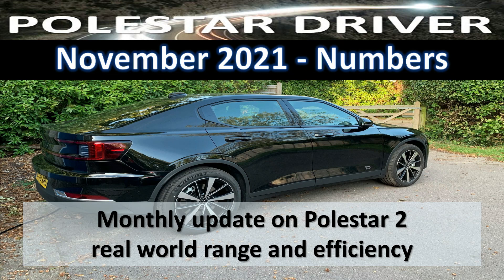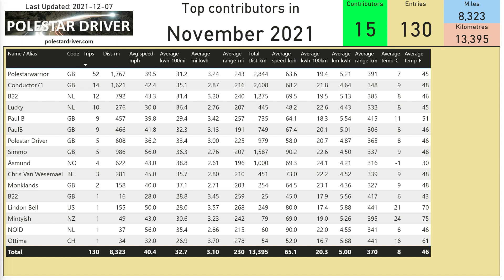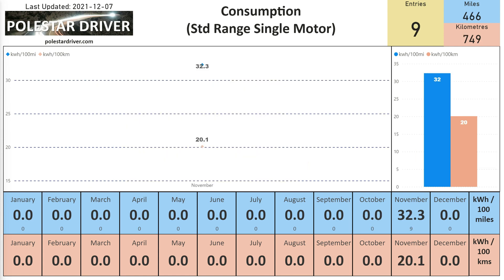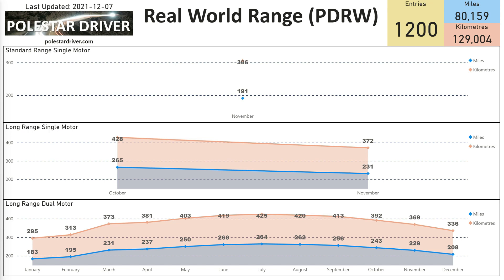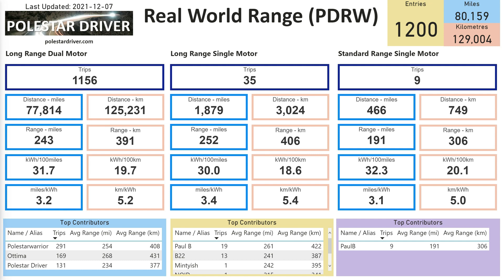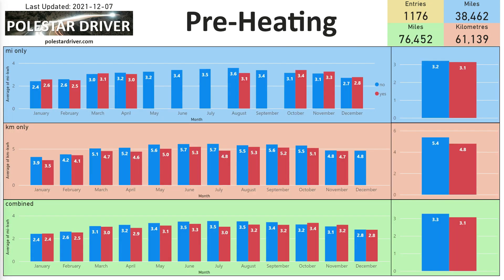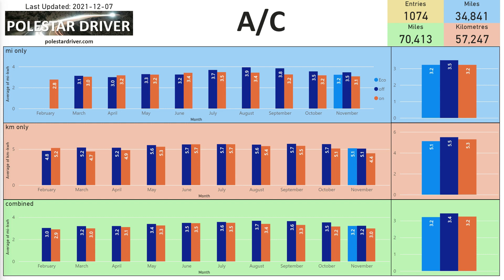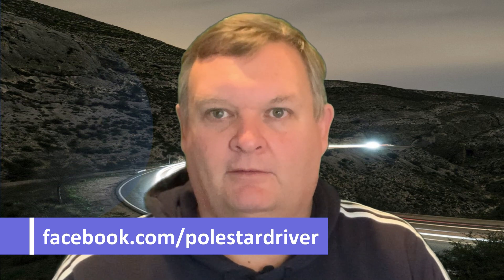Polestar 2 | Range for November 2021